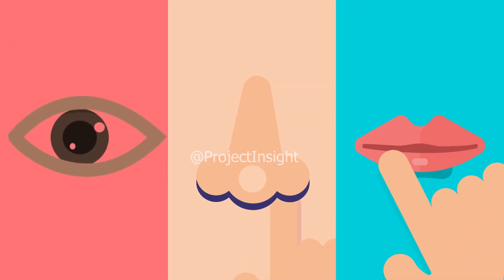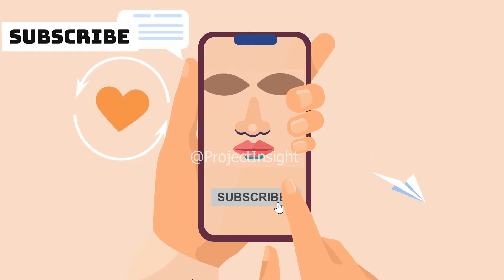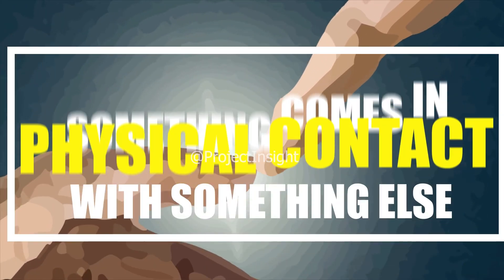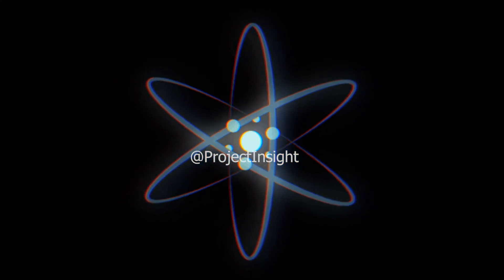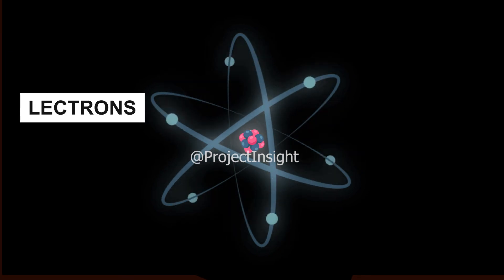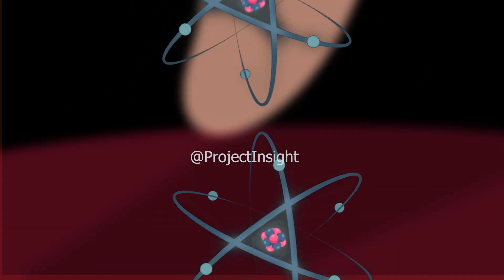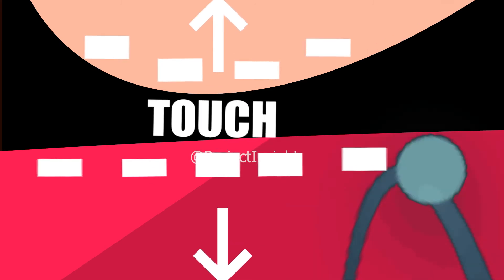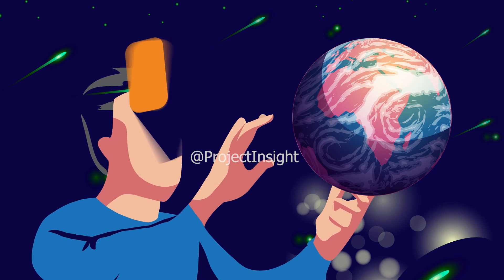You Can Never Actually Touch Anything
what if i tell you that you Have never touched anything in your life? Well, most people will respond would not beleive tis statement as we think we are touching things all the time. For instance, if you are watching this video through a mobile that you are holding in your hands and you think that you are “touching” it. But are you?

Well, technically According to physics,you have not touched anything in your life.
But first, let’s define “touch” or what exactly we mean when we say we have “touched” something. Usually, when something comes in physical contact with something else, this is called touching. For example, when you press the button on the keyboard of your computer, or when you open a door, you would say that you have touched it. But the amazing part of the scene begins when we start thinking at the quantum level.
as We know that everything around us is made up of matter and matter is composed of tiny particles, which we call “Atoms”. an atom is further composed of a nucleus, which consists of positively charged Protons and electrically neutral neutrons, and negatively charged electrons that revolve around the nucleus. So, at such a microscopic level, touch will be defined as the physical contact of the atoms of one thing with the atoms of another thing.
Now imagine, you are going to press the button on your keyboard.
The button as well as your finger are made up of some species of atoms.
 but according to Pauli’s Exclusion principle two or more quantum particles, in this case, electrons, can’t occupy the same space.
so When you press the button of the keyboard, the negatively charged electrons of your finger, exert the force of repulsion on the negatively charged electrons of the button.Due to this force of repulsion, you get the feeling of touch. Though it may seem that your finger has touched the button, it is still nanometers away from the button.so we never touch anything in our life we only get the illution of the touch.